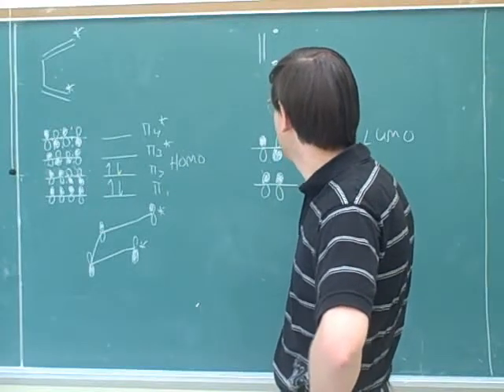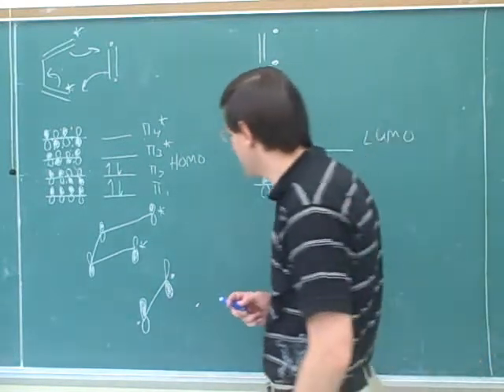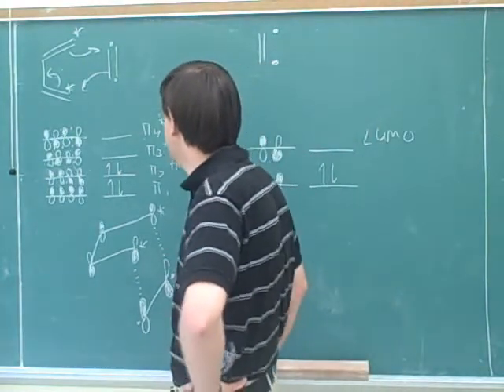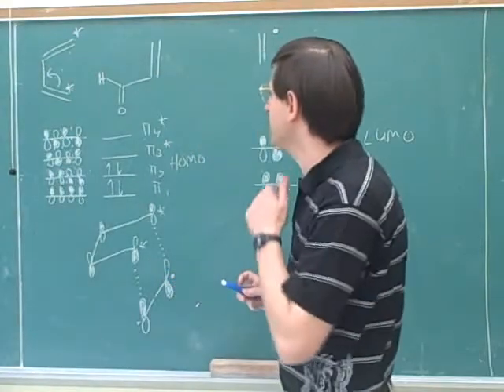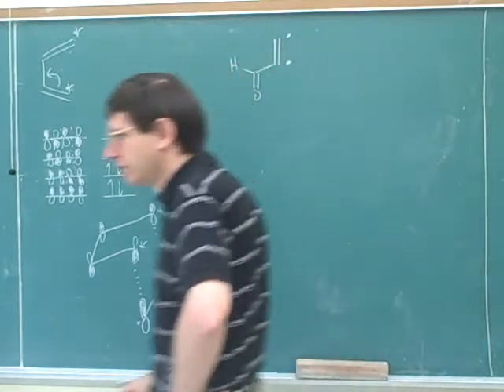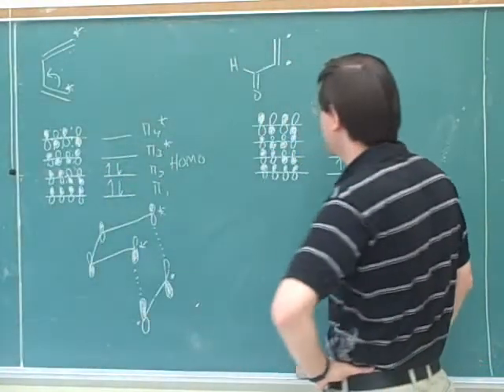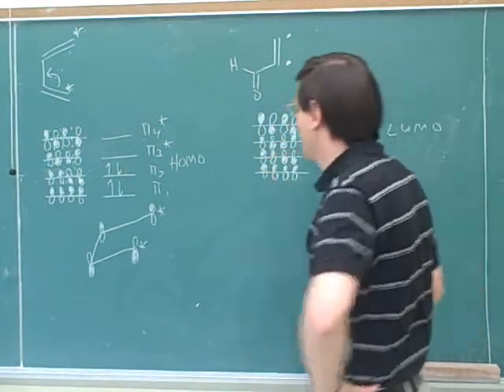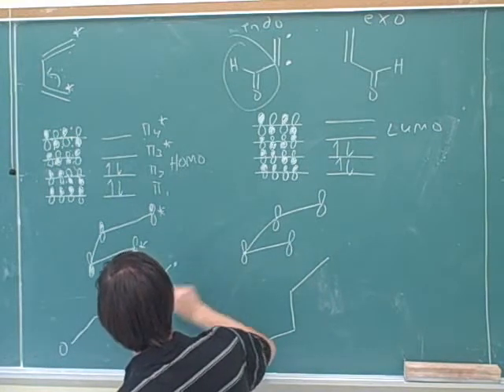Organic chemistry: Diels-Alder reaction (10)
Organic chemistry: Diels-Alder reaction. Dienes, dienophiles; s-cis, s-trans; electron-donating and electron-withdrawing substituents; outside vs. inside positions; endo vs. exo approaches. Molecular orbital diagram for Diels-Alder transition state (Frontier Molecular Orbital Theory); molecular orbital diagrams for endo vs. exo transition states.

(1) Basic mechanism for Diels-Alder; dienes and dienophiles; s-cis and s-trans
(2) Electron-donating and withdrawing substituents. Diels-Alder examples
(3) Examples continued. Diels-Alder stereochemistry—relation between two substituents from the dienophile
(4) Continued. Relation between two substituents from the diene (inside vs. outside positions)
(5) Continued. A Diels-Alder synthesis problem
(6) Relation between a substituent from the diene and a substituent from the dienophile—endo vs. exo
(7) Continued. Cyclic dienes
(8) Continued
(9) Molecular orbital diagram for Diels-Alder transition state
(10) Continued. Molecular orbital diagrams for endo vs. exo transition states
(11) Continued